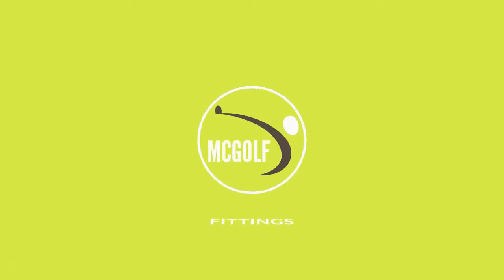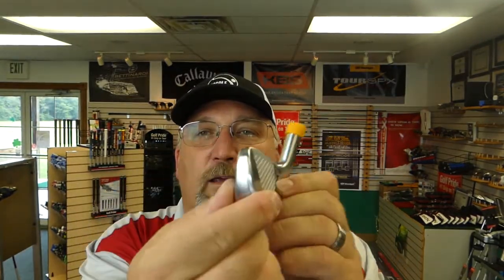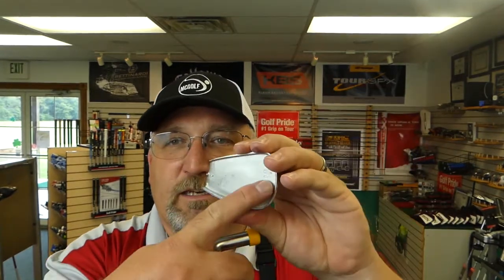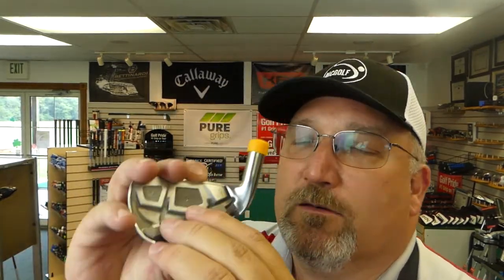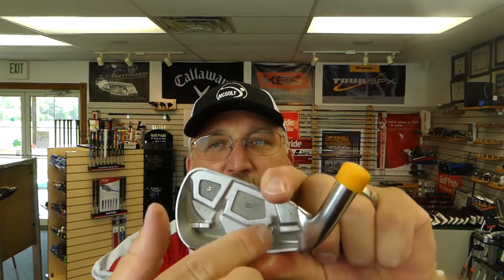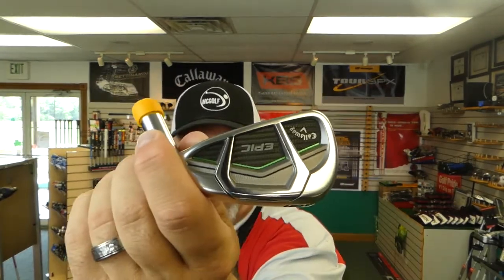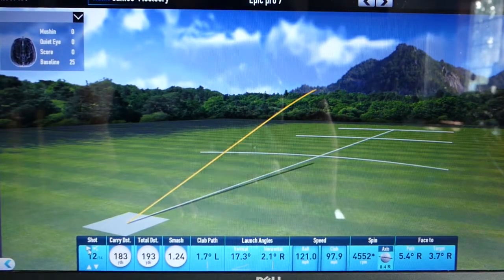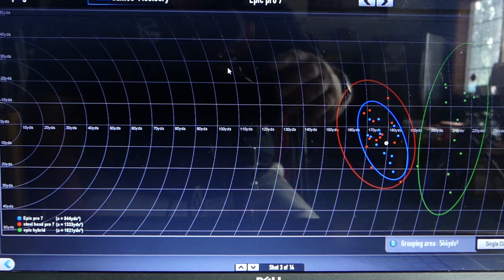Golf Club Review, Callaway EPIC Iron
We hit the EPIC pro iron and compared it to the Steelhead Pro
check out the results and the outtakes.